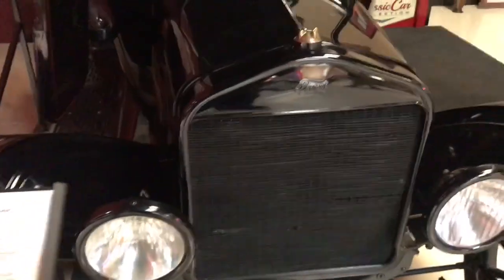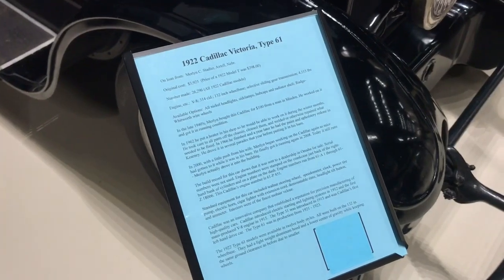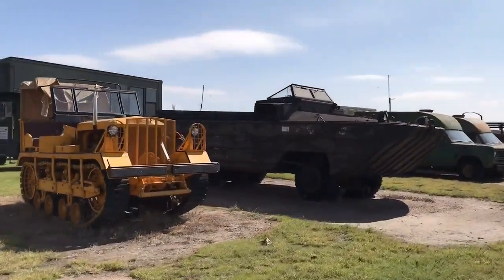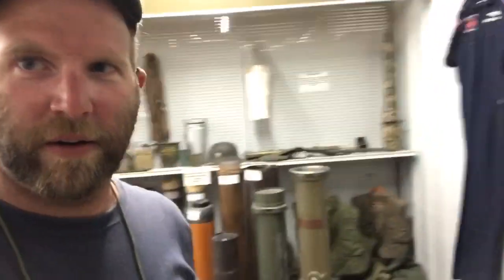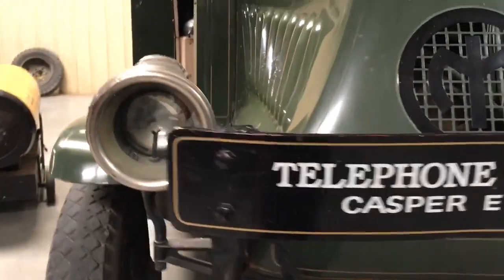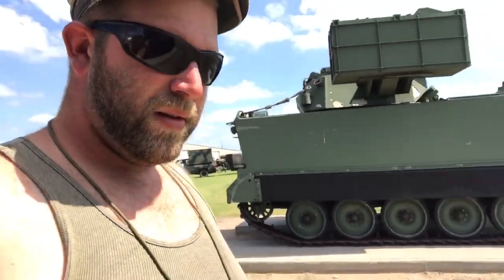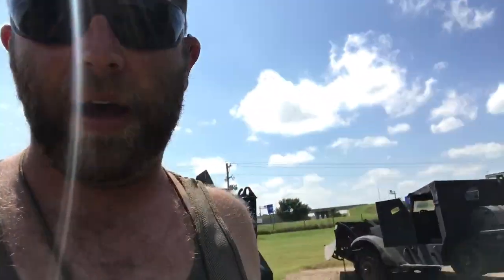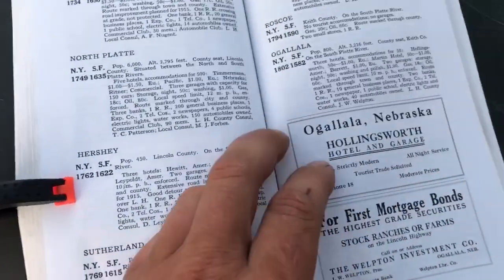Transcontinental Motor Convoy 2019 DAY NINETEEN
Got to check out a sweet military museum and I bought a chisel in a pawn shop.